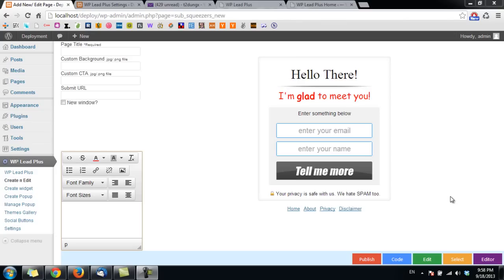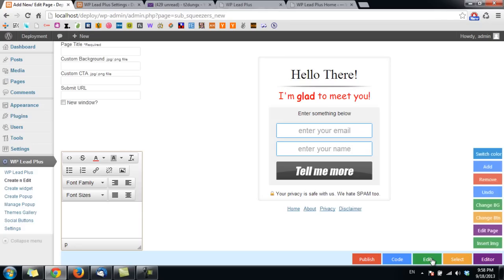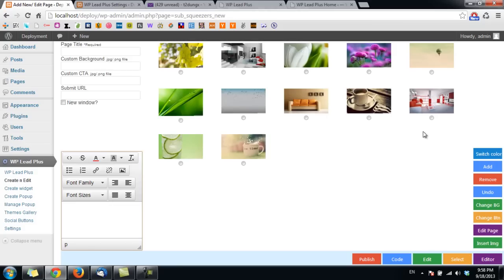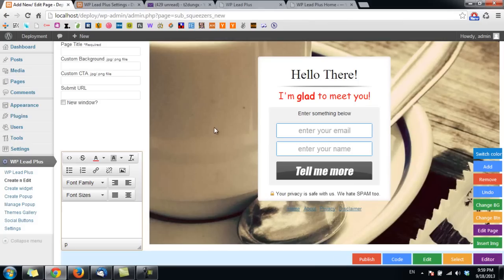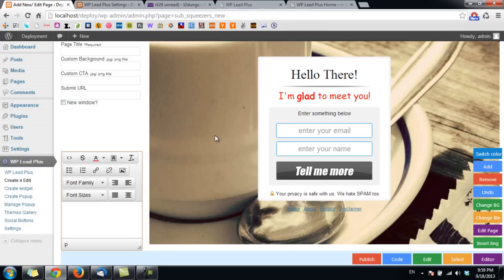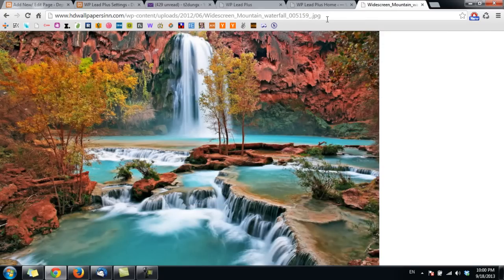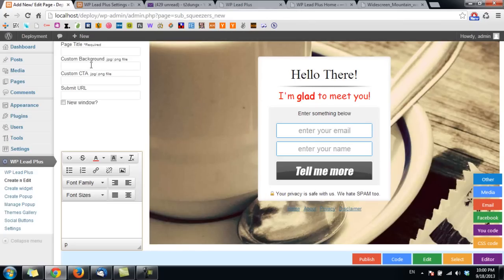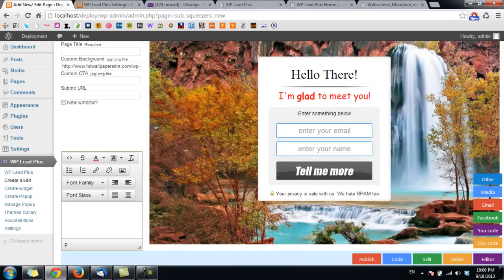How To Change And Use Your Own Background Image On Squeeze Pages - WP Lead Plus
This video shows you how you can change the background image of your squeeze page and also how to use your own images on the squeeze page.